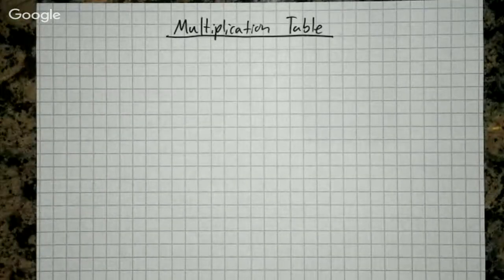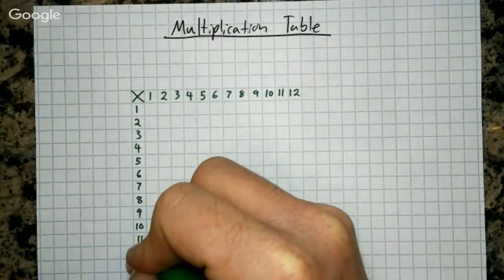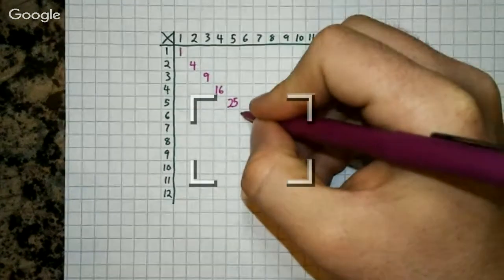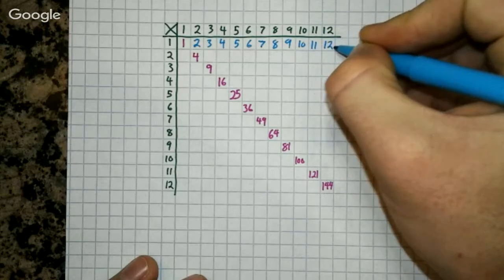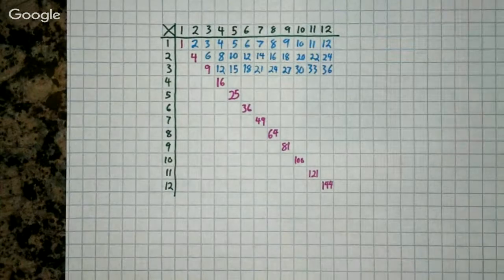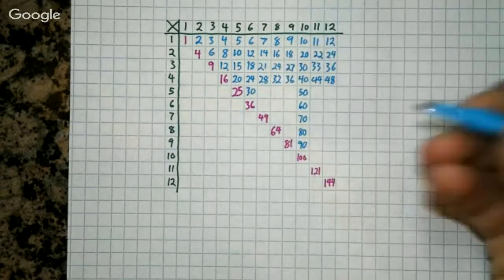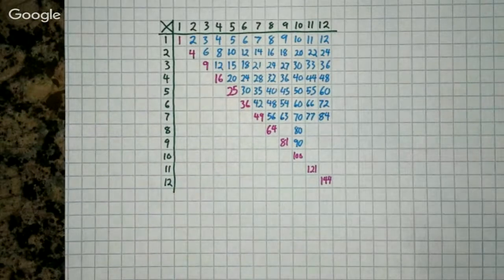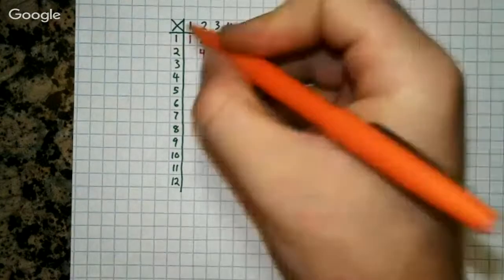Multiplication Table Creation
This is a tutorial on how to create a Multiplication Table with graph paper.